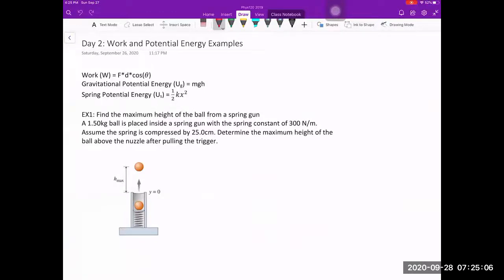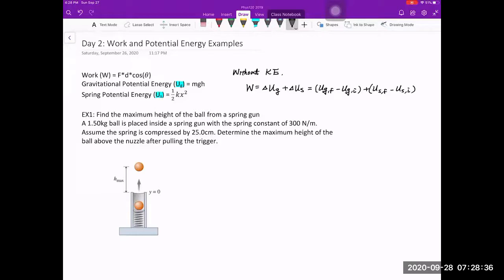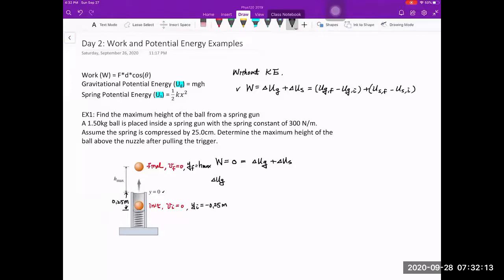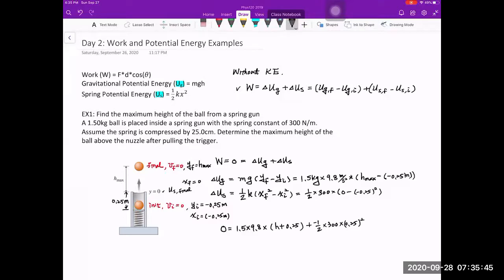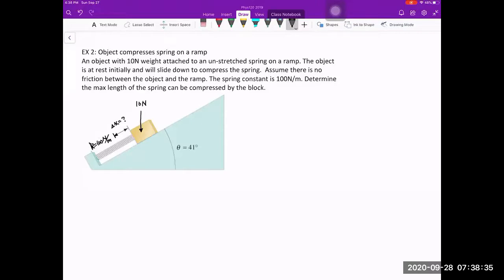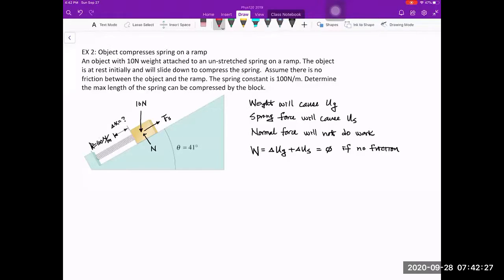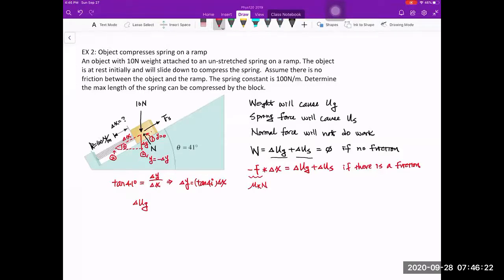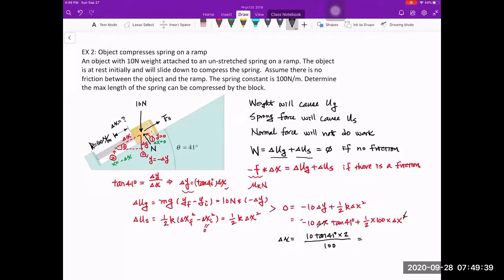Ch6 Work and PE Examples